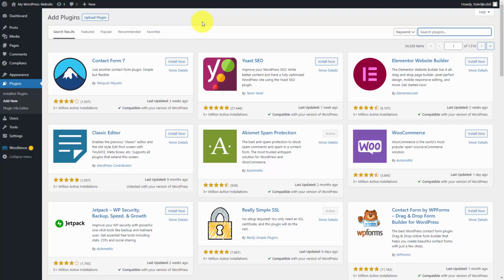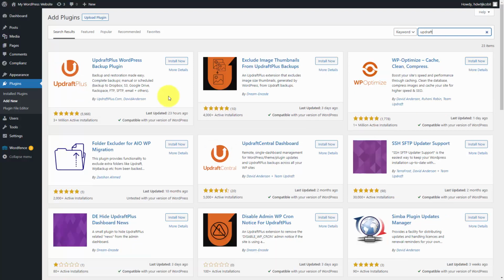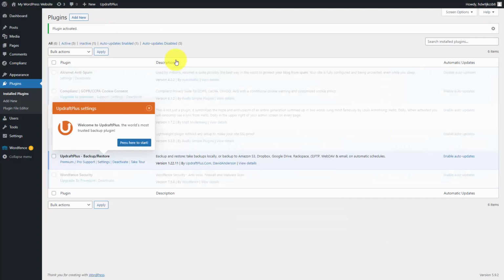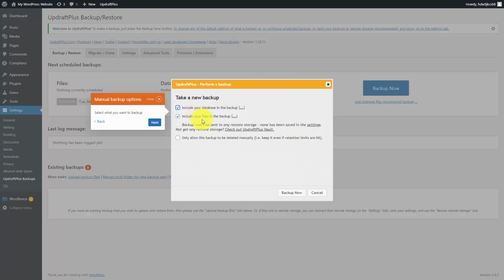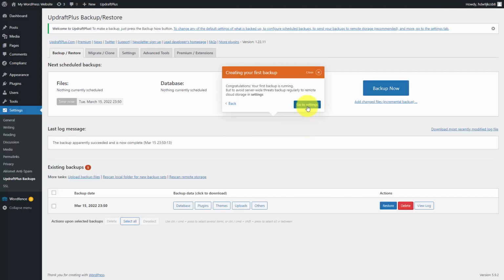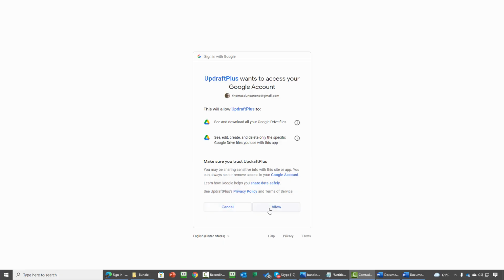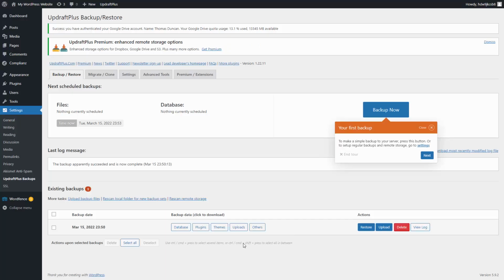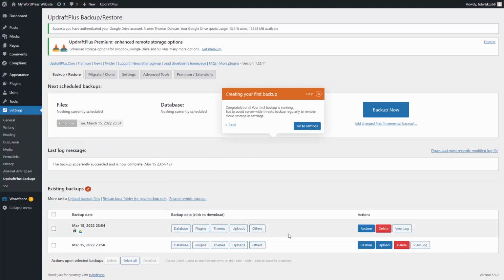7 Backup Updraft Free Extending Functionality in WordPress Training Course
Backup Updraft Free Extending Functionality in WordPress Training Course